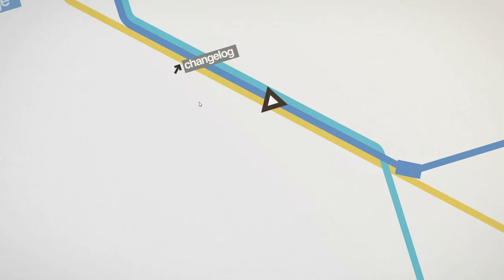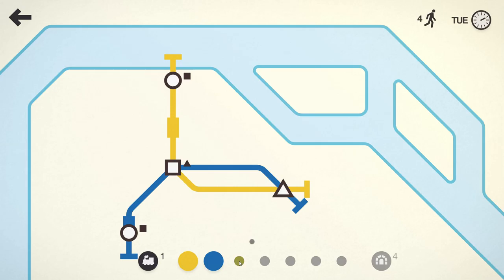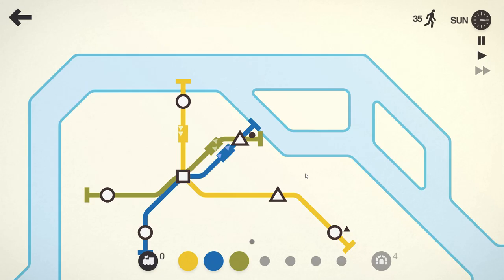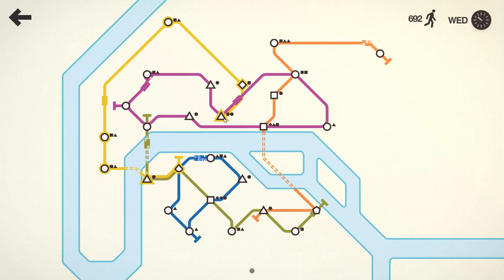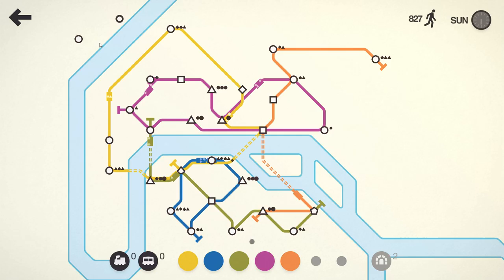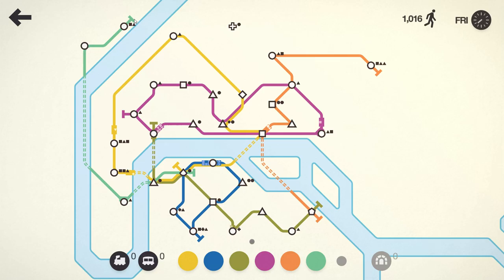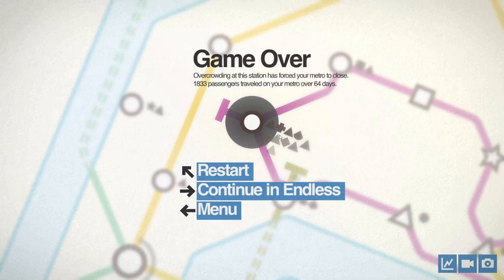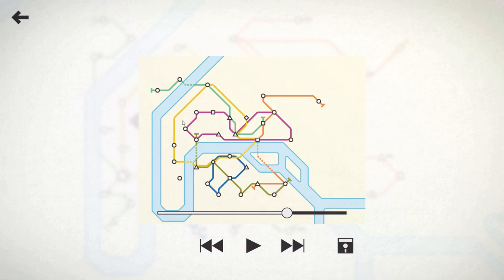Let's Play - Mini Metro - Paris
Mini Metro is a strategy simulation game about designing a subway map for a growing city. Draw lines between stations and start your trains running. Keep your lines efficient by redrawing them as new stations open. Decide where to use your limited resources. How long can you keep the city moving?